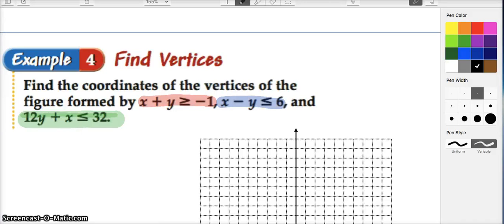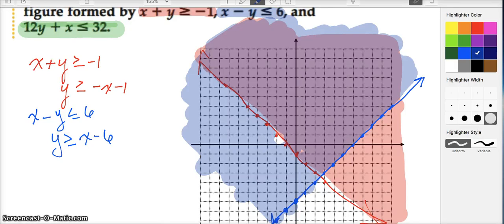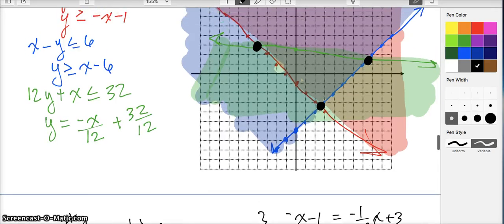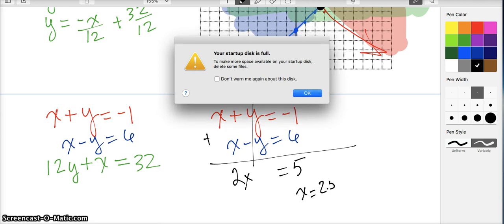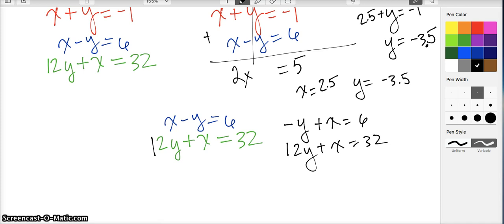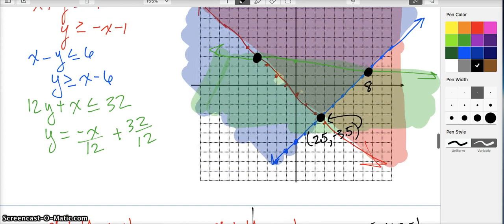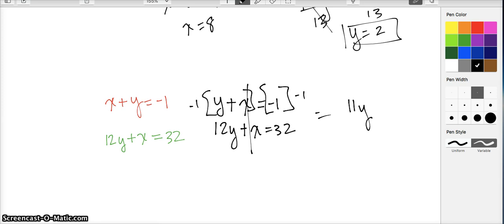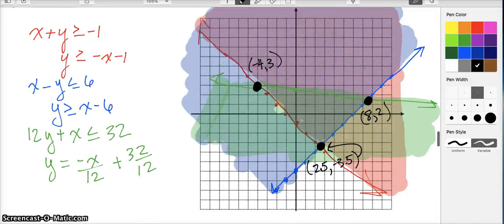A2 Section 3 3 Part 2